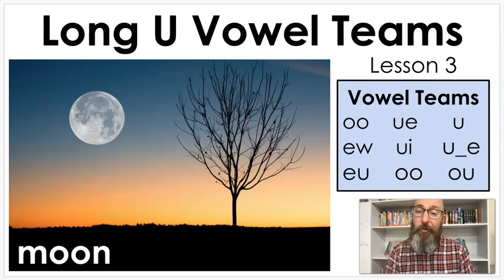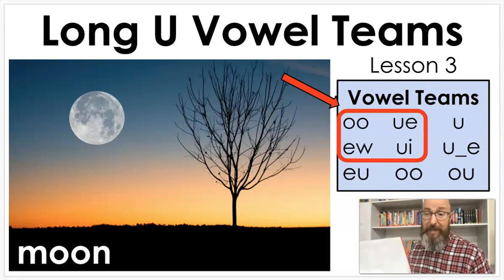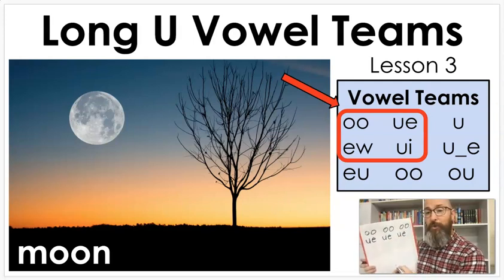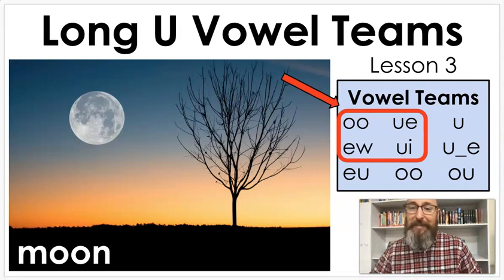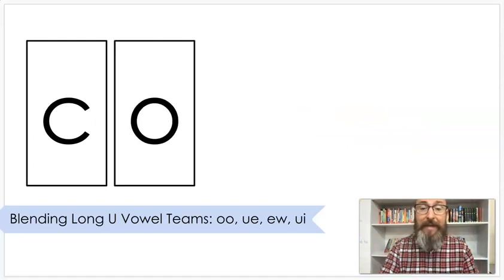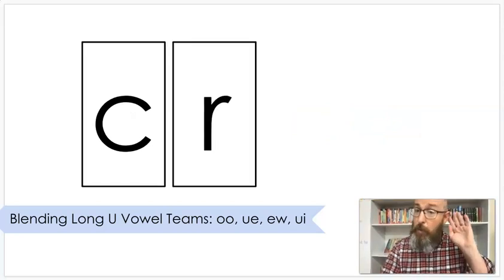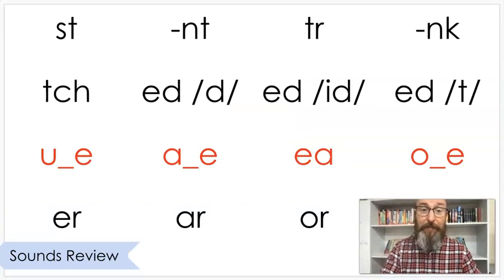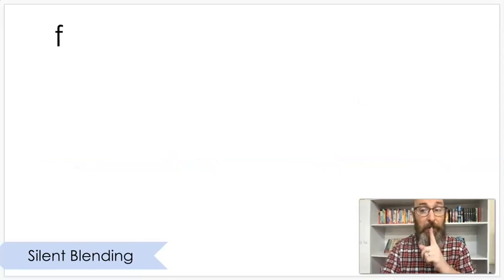Long U Vowel Teams - oo, ue, ew, ui - Lesson 3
In this phonics lesson we will learn about the Long U Vowel Teams that can be spelled oo, ue, ew, and ui. During the lesson we will practice blending words and review some sounds we have learned already. Last, we will practice some silent blending with words that have these patterns.

To learn the /ū/ sounds, you can find all the lessons in this series below: